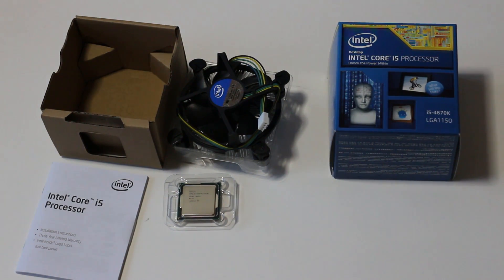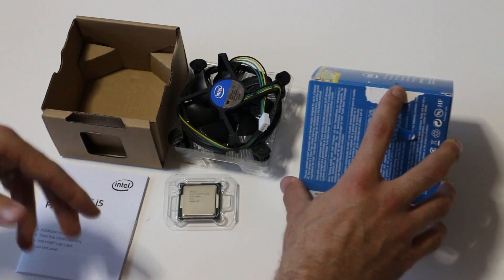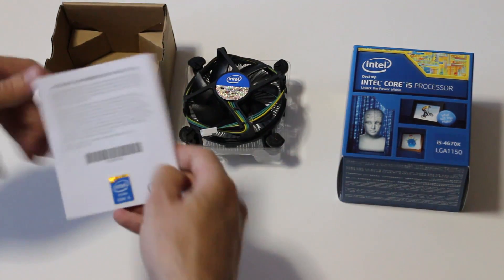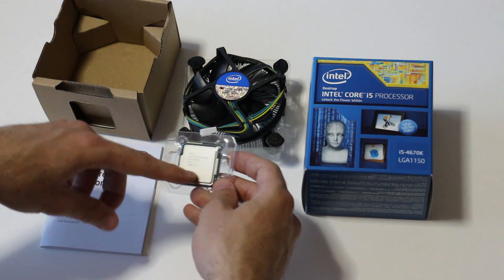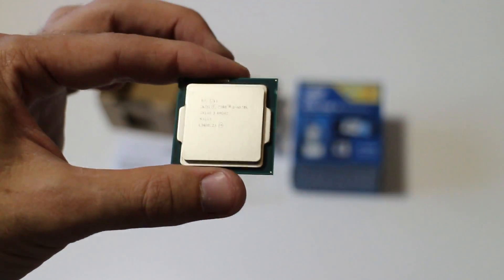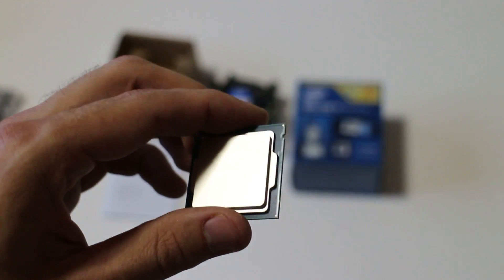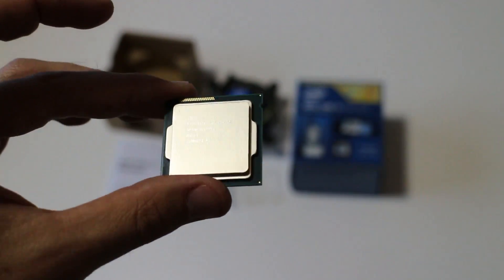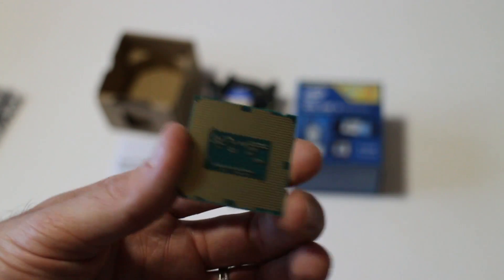i5-4670k Unboxing and Review of product (retail version)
Hey guys just starting to get this Haswell beast going.  I will get the results vs the 3570k soon and I will get the unboxing and review of the motherboard (Z87 MSI G45) done shortly.

*Update* I believe it is not soldered and they are again using paste to connect the core to the TIM. Looks like delidding this CPU could yield some big benefits